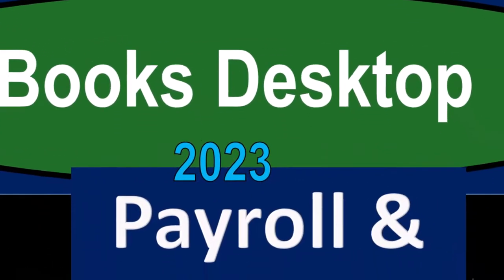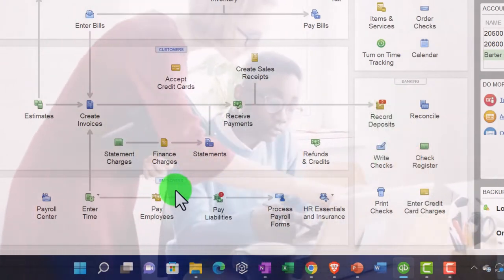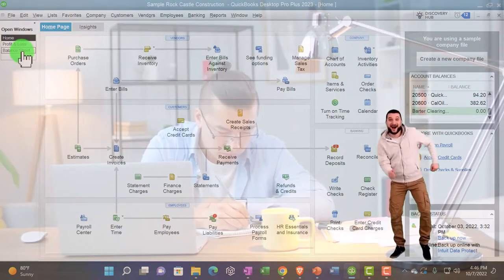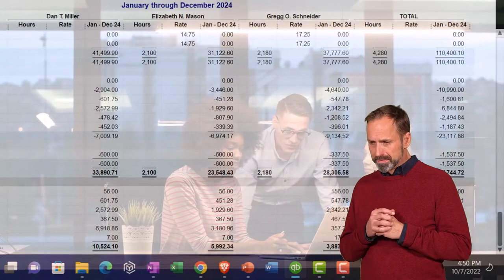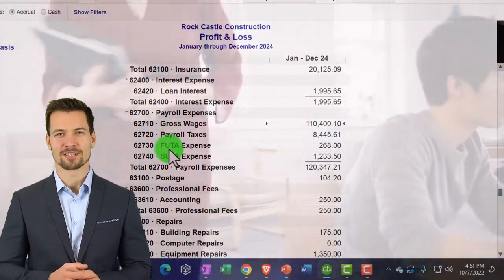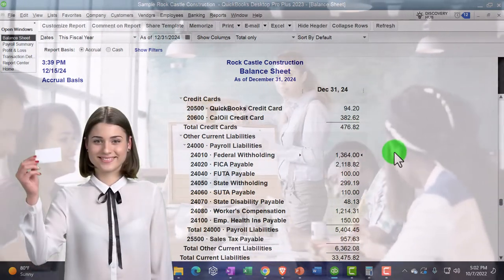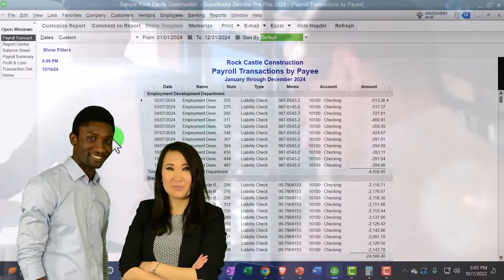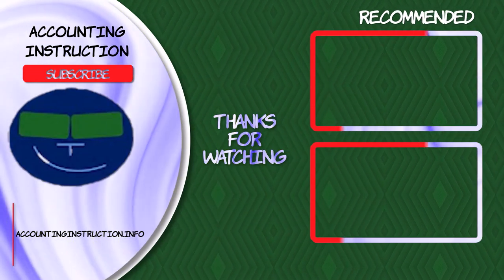Payroll & Employee Reports 4160 QuickBooks Desktop 2023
Payroll & Employee Reports